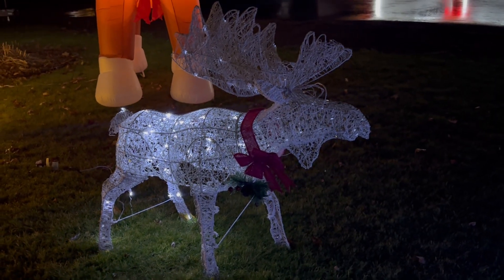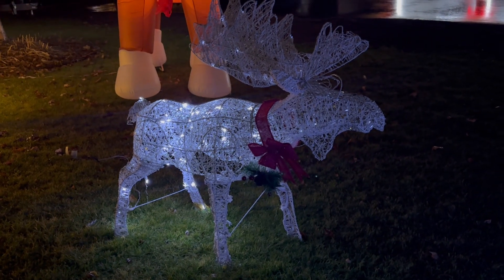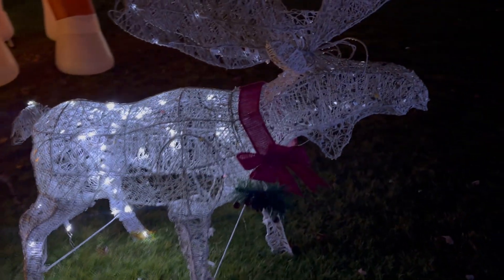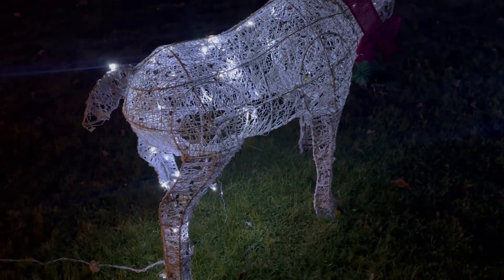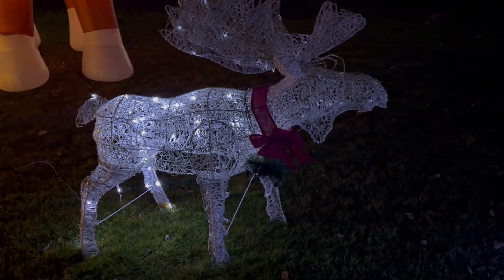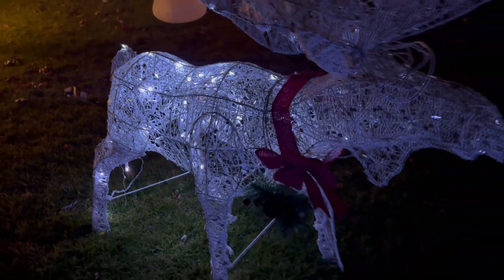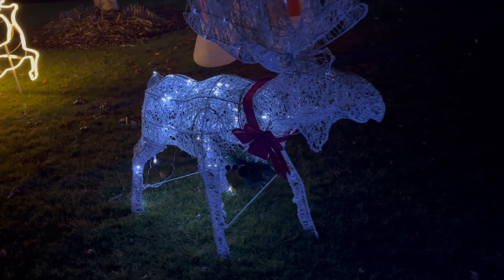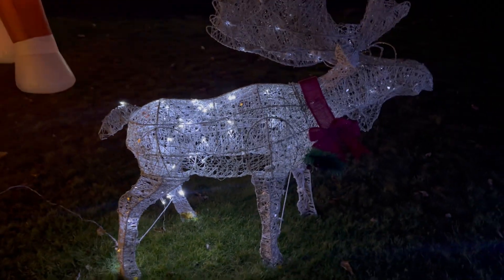Honest Review Of Outdoor LED Moose